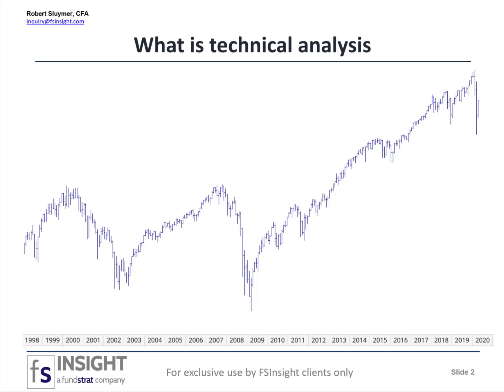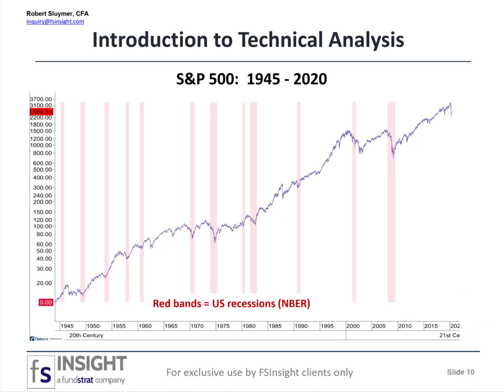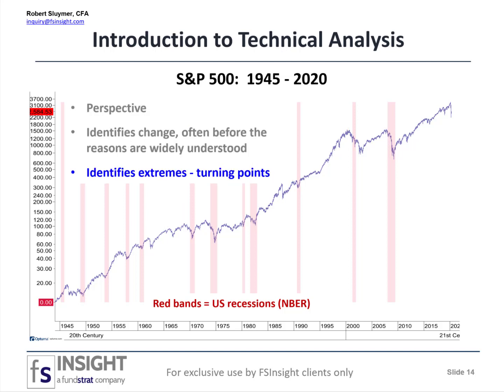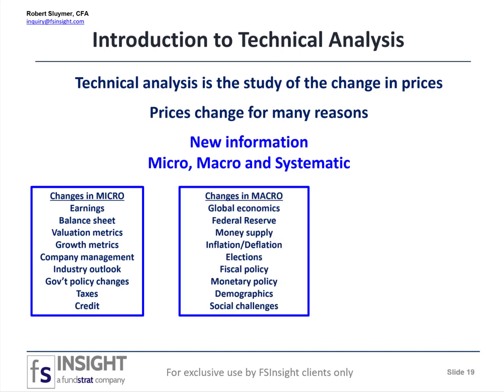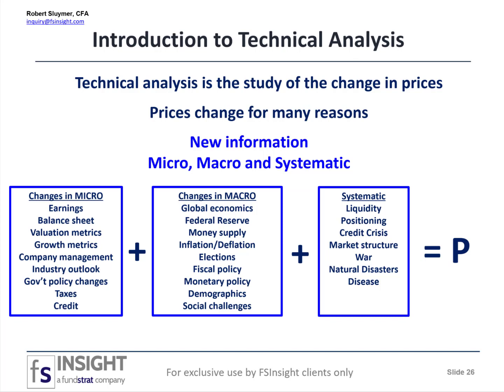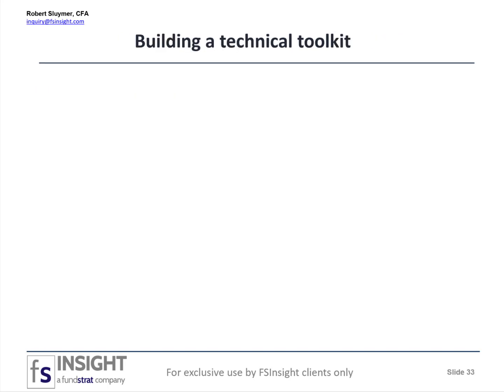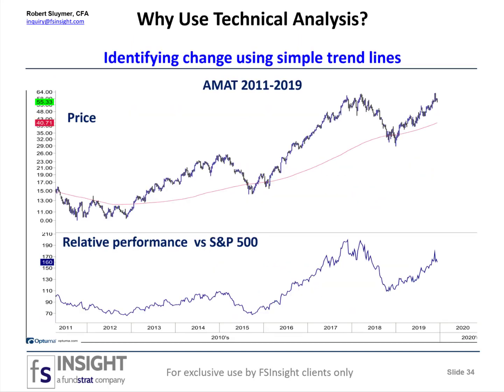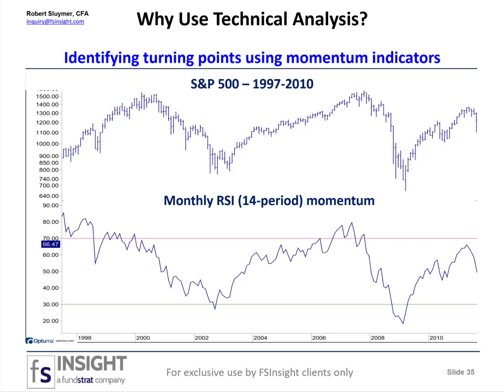Rob Sluymer's Introduction to Technical Analysis - Part 1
0:27 –  What is technical analysis?
0:42 –  First recorded TA – Japan 1700’s
1:22 –  Why Use TA – 1) Perspective
2:00 – Why Use TA – 2) Identifying change often before the reasons are widely understood
2:27 – Why Use TA – 3) Identifying extremes
2:43 – What causes price to change? Micro, Macro and Systematic events
3:04 – The Circle? New informationàSentimentàRisk AppetiteàDemand SupplyàPriceàNew information
3:25 – What to study?  Left side (micro, macro, systematic) or Right side (price)
3:59 – What do we think is important? 1) Trend 2) Turning points, 3) Shifts in Leadership 4) Divergences
4:36 – Selecting common sense technical tools to answer the question facing all investors and traders.
5:12 – An simple example in trend analysis and relative performance: AMAT
5:53 – Identifying turning points with momentum indicators: S&P 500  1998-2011